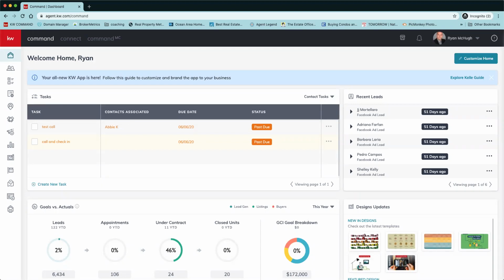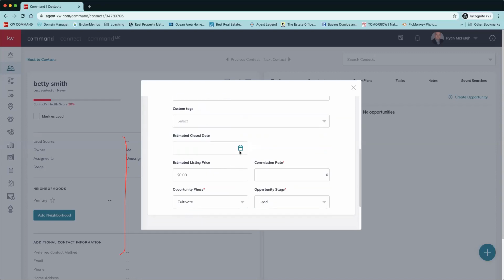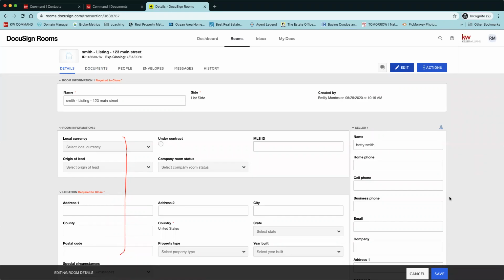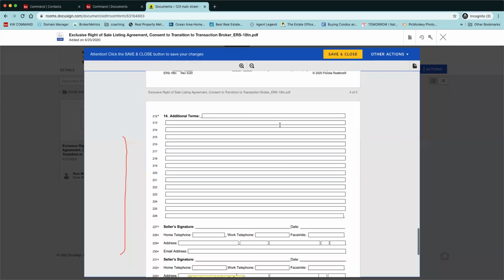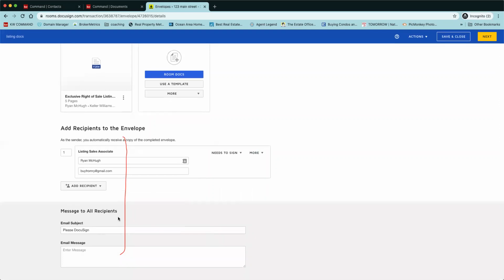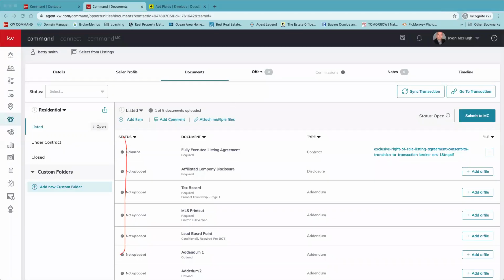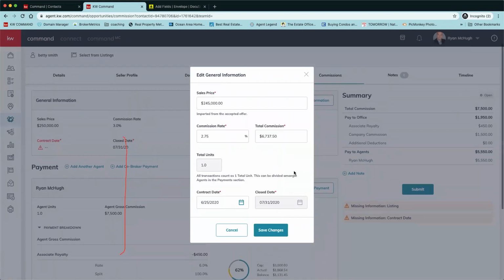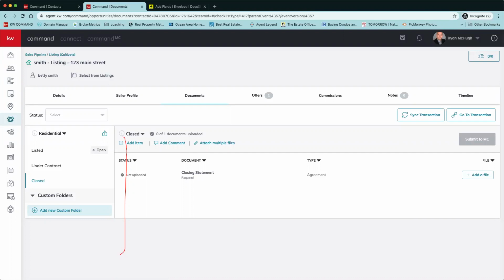11 simple steps to using docusign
In this video Real Estate Trainer Ryan McHugh shows the 11 easy steps on how to use Docusign